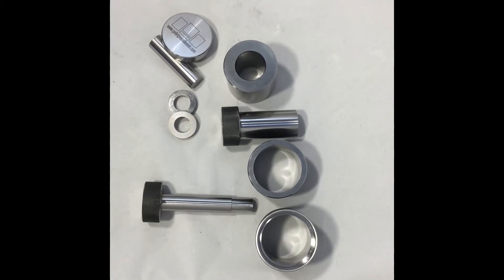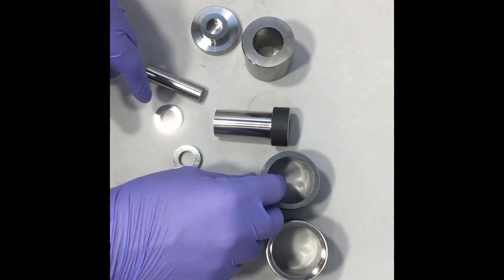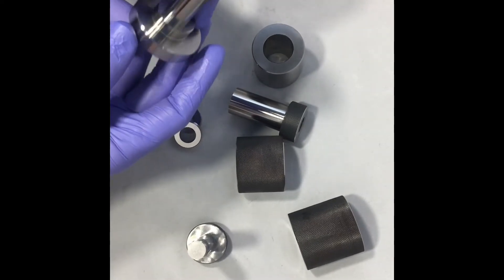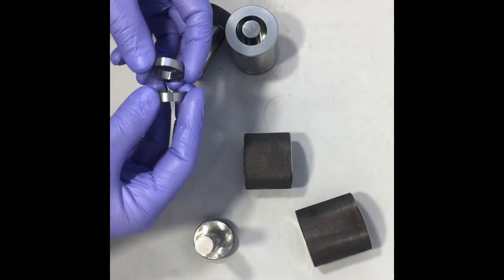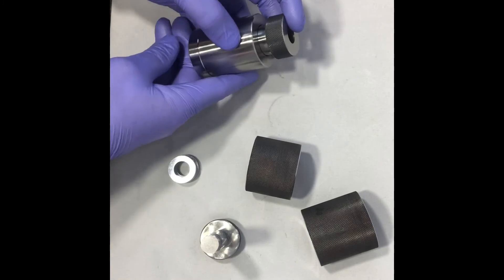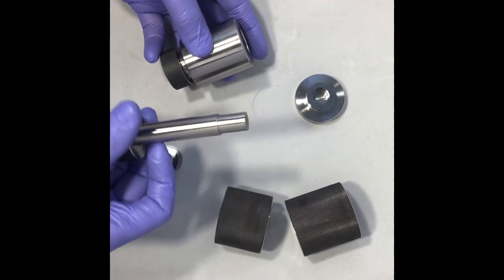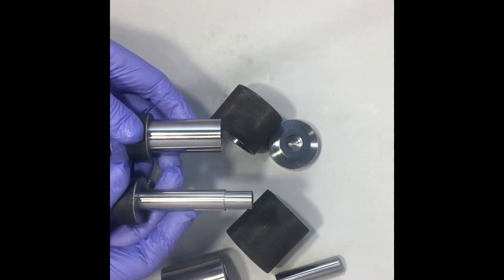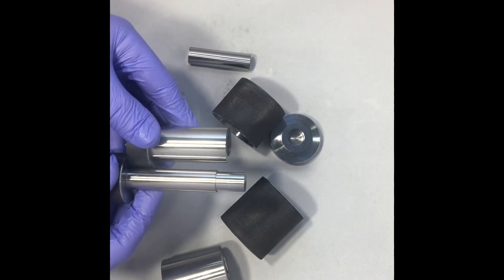Annular Pellet Press Die Set for Ring Shaped Pellets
Annular Pellet Press Die Set for making ring shaped pellets.
Can also be made as an evacuable / vacuum die set.
Worldwide delivery.